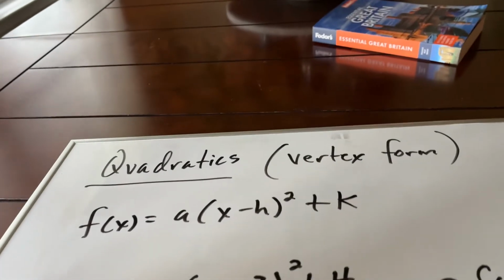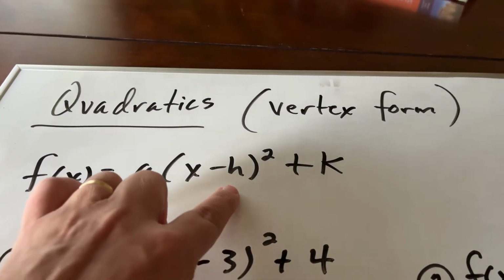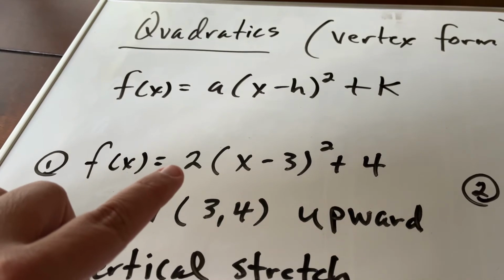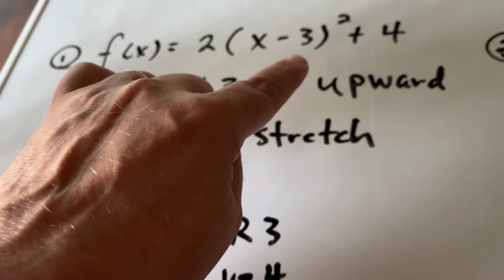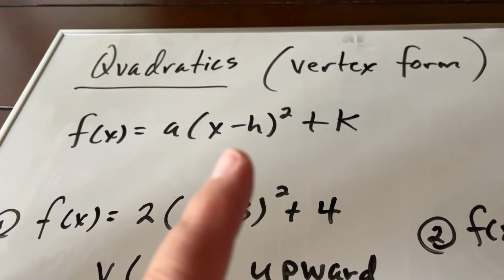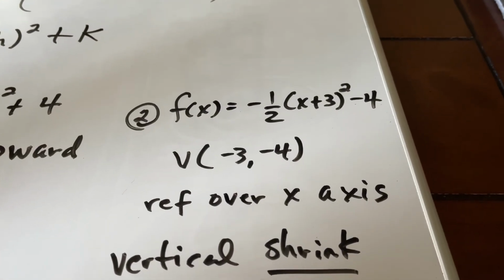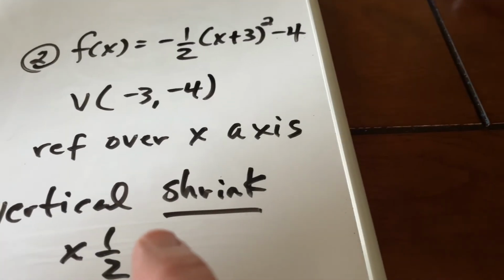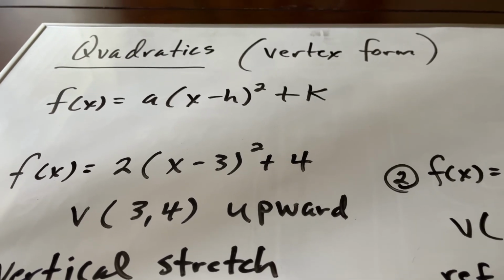Quadratics, Vertex Form, and Transformations